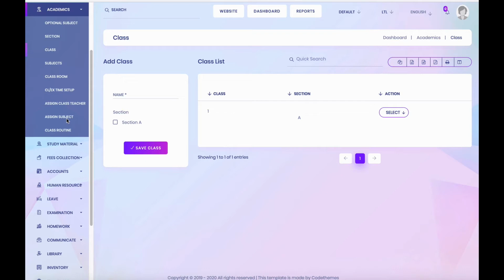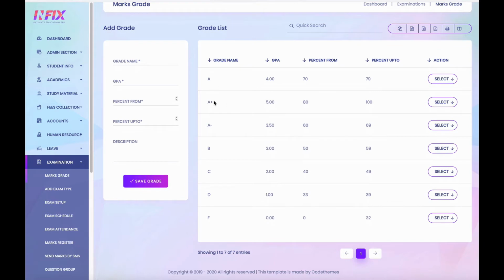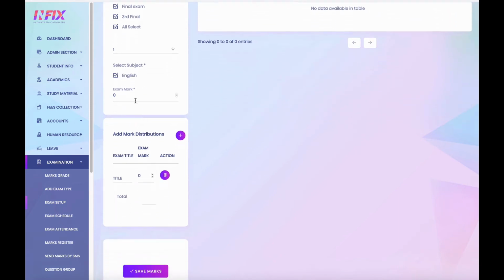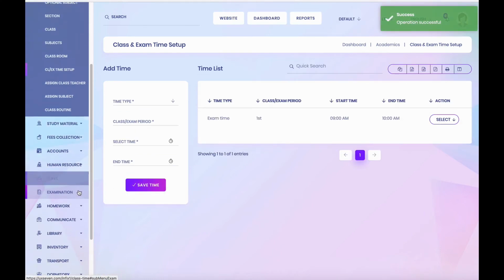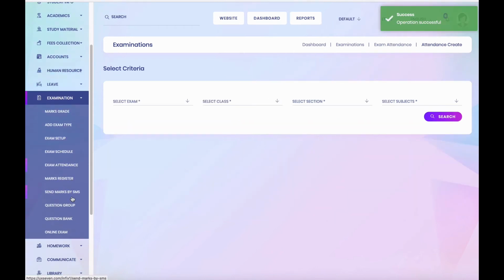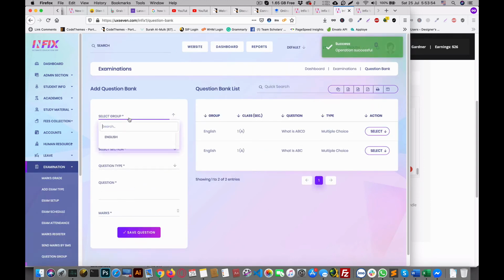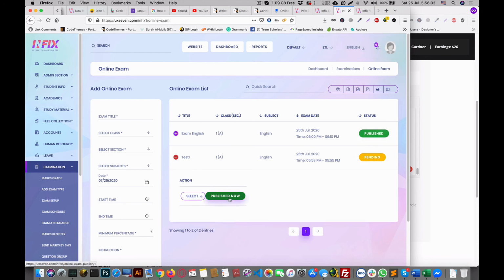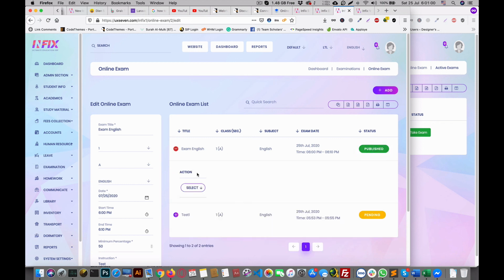InfixEdu Exam and Online Exam setup